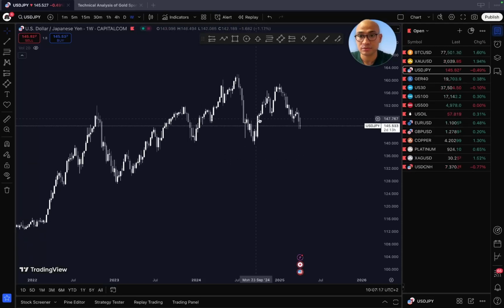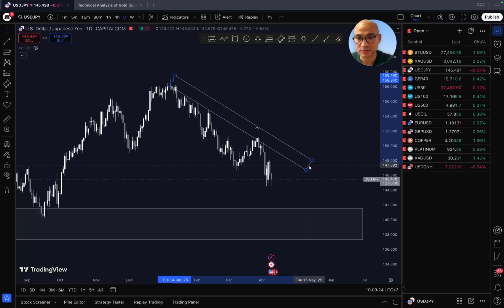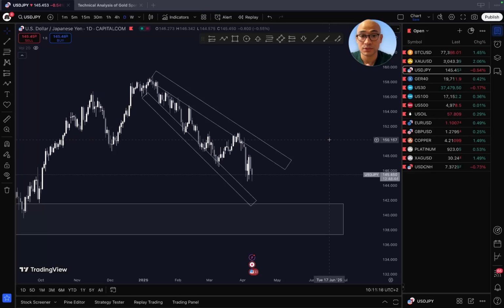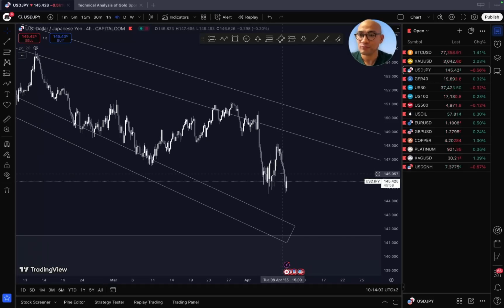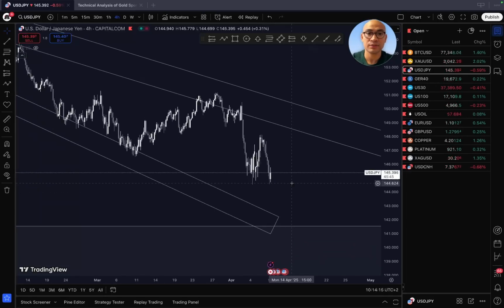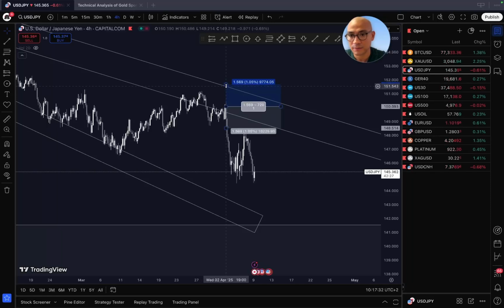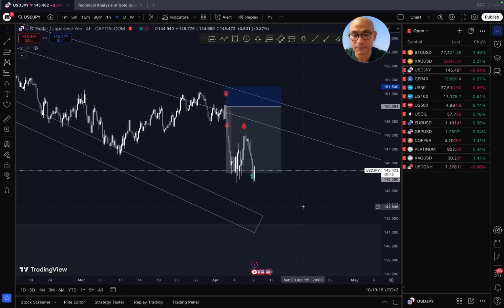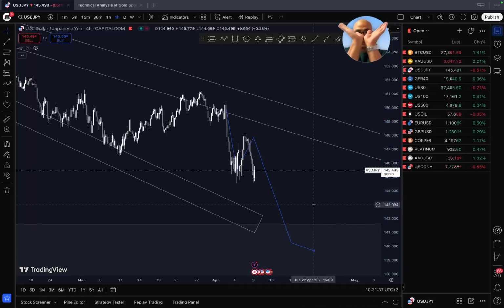Trade USDJPY with me